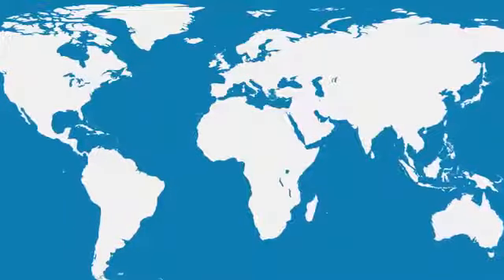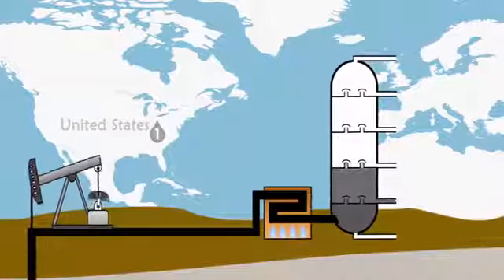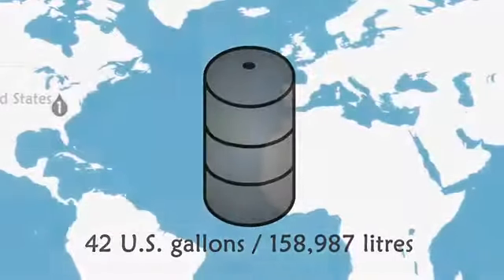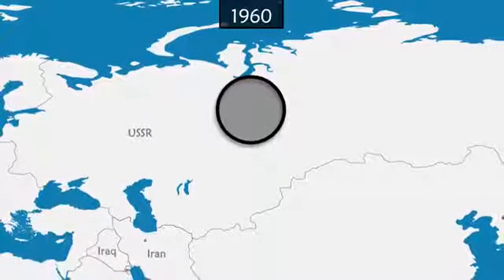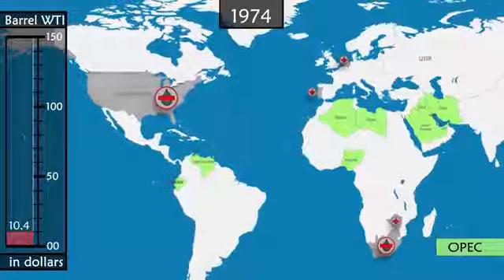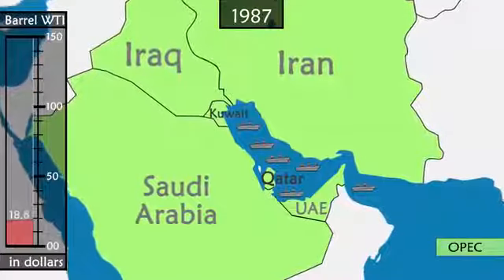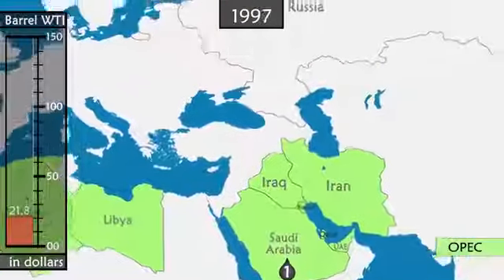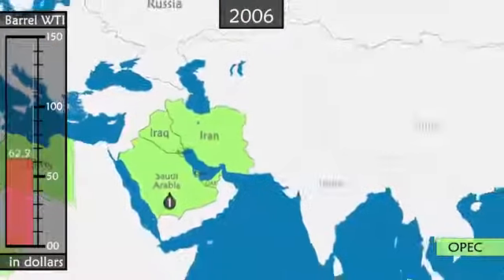البترول - ملخص للتاريخ النفط Petroleum - summary of oil history